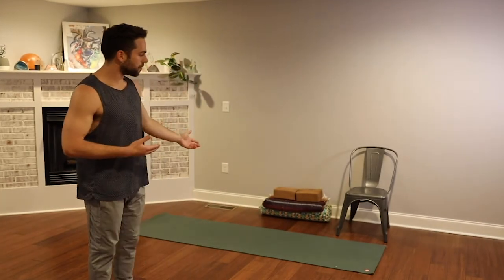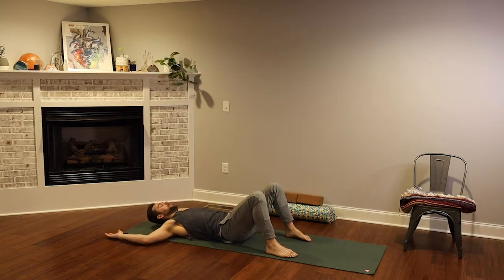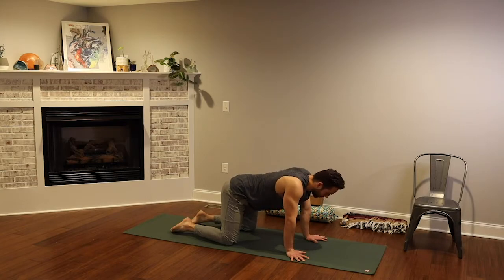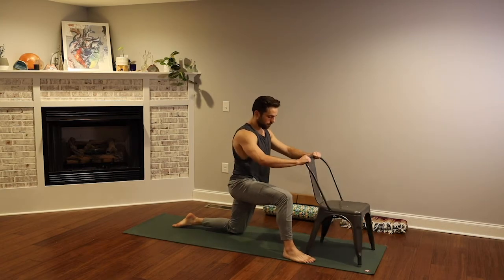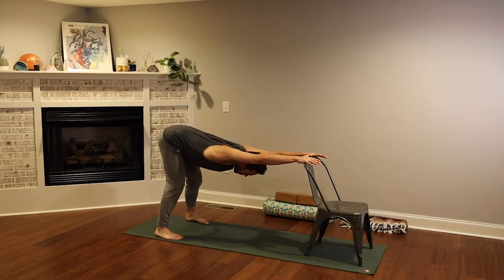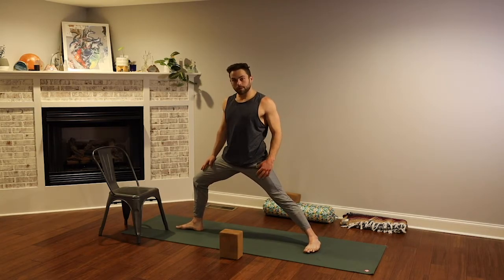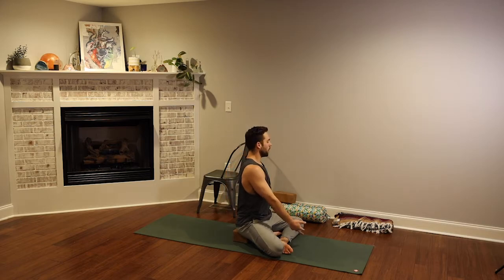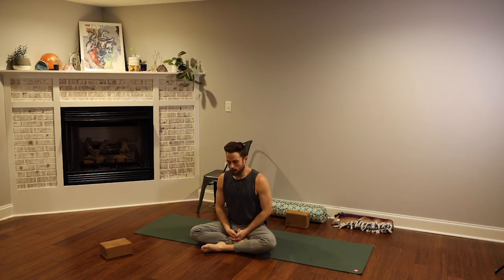Yoga with 4est Desk Remedy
This easy going, beginner friendly, sequence is meant to get the body moving with lots of support. It is the perfect break to move after an extended work session at the desk or to get your day going!